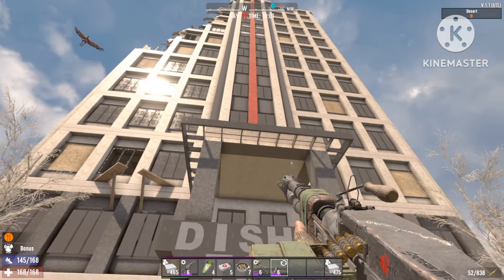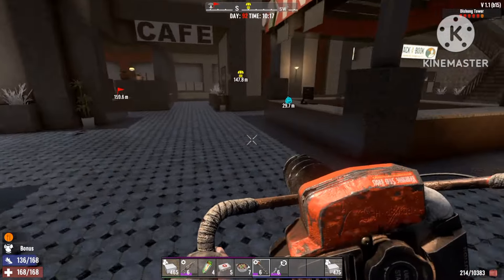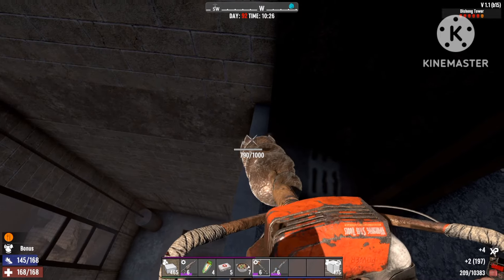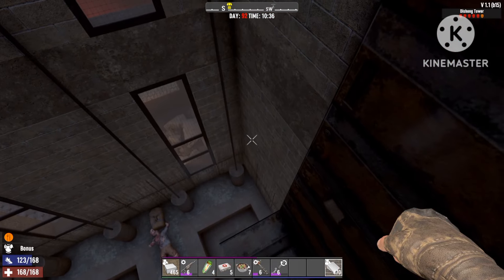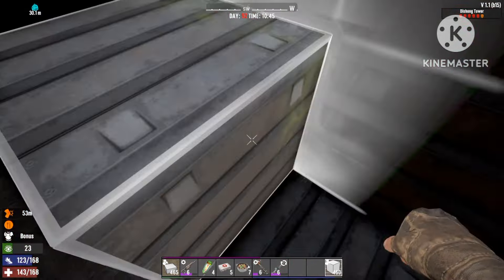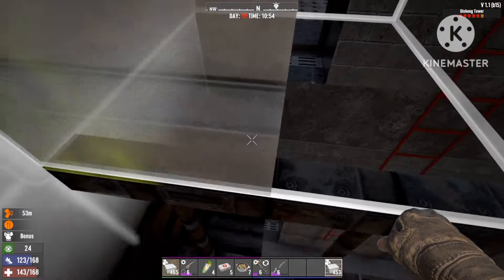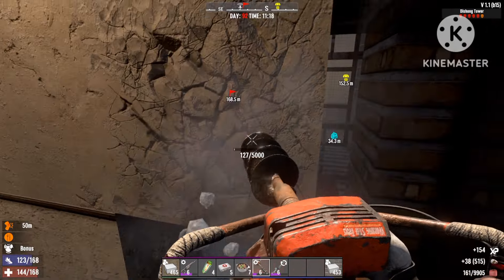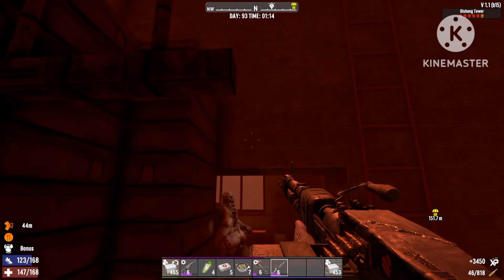7 days to die 1.1 The Dishong tower hides a game changing SECRET...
7 days to die 1.1 The Dishong tower hides a game changing SECRET...

I this video I will show you a huge SECRET that hides within the Dishong tower in 7 days to die 1.1